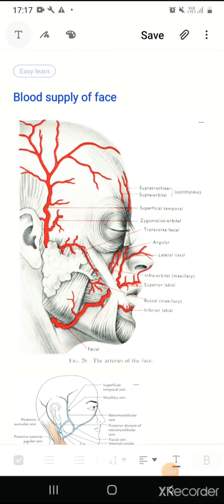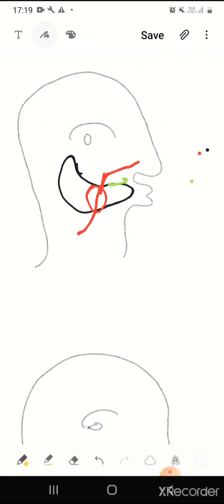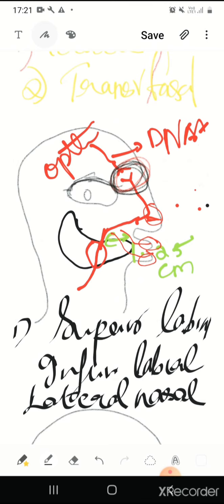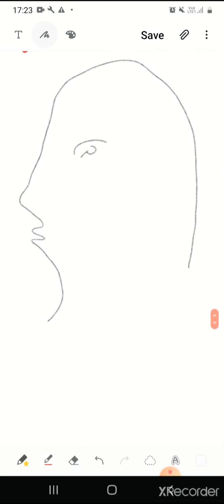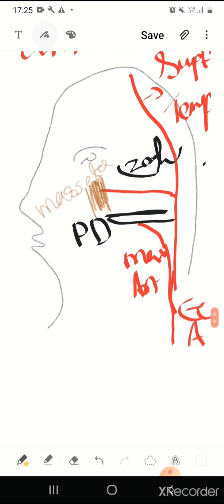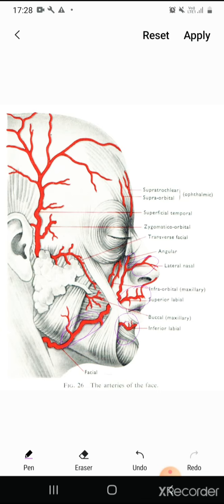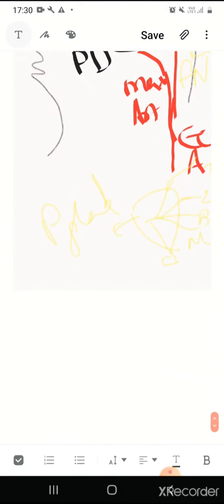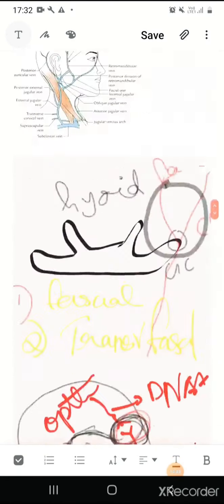Blood supply of face- simple explanation-learn in a few minutes- easy learn- anatomy simplified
Hii guys, this is my first video on blood supply of face. i have explained it in simple and easy comprehensive manner. arterial and venous drainage are explaned with simple hand drawn and anatomical diagrams. please do foryive my mistakes .  its my first try. i will continue doing more and more videos if i get your support. please like and share. also do suggest topics in which i should  do simple explanatory videos in the comment box. hope everyone finds it useful.
easy anatomy
blood supply of face
facial artery
veins of face
easy learn
simplified anatomy
anatomy in minutes
first year mbbs topics
interesting way to learn
full marks
easy way to pass exam
hand written notes
learn easily